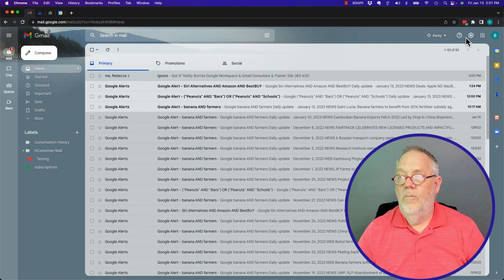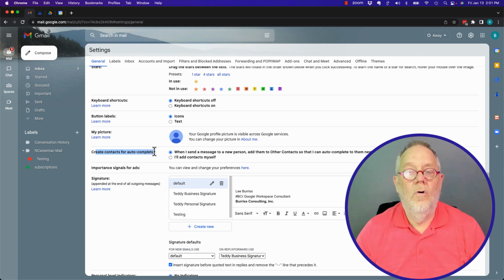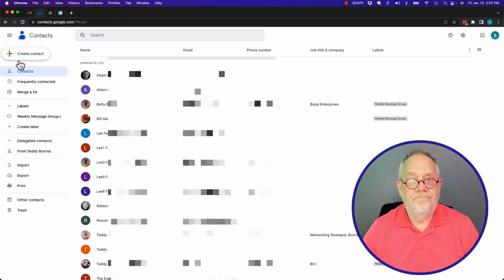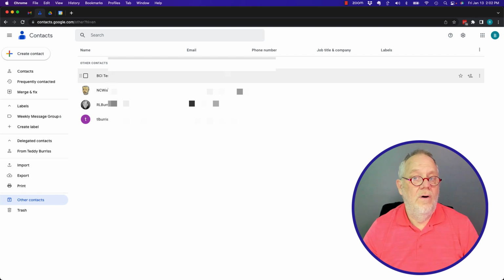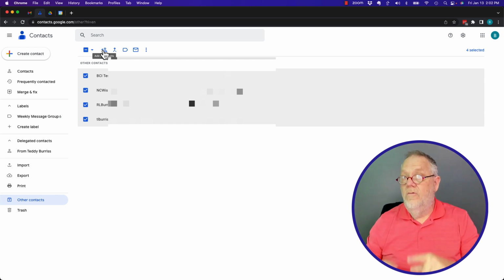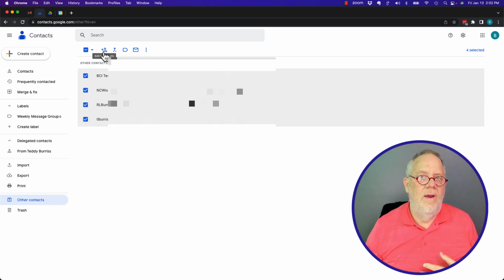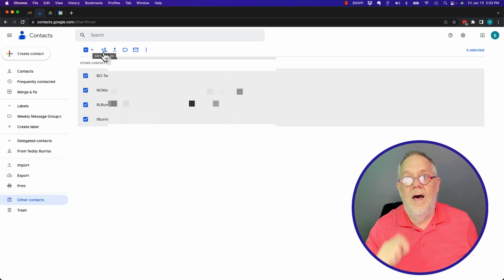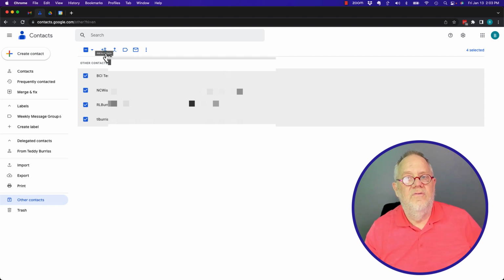How do I add email addresses to my Contacts when I email someone through Gmail or Google Workspace?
I demonstrate the automation of adding contacts to Other Contacts under Google Contacts. It's a pretty cool feature.